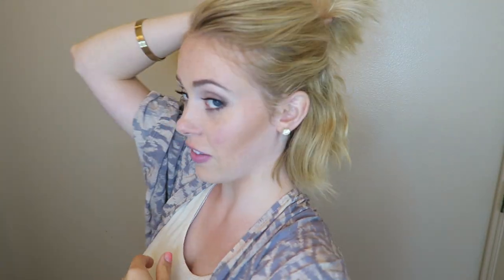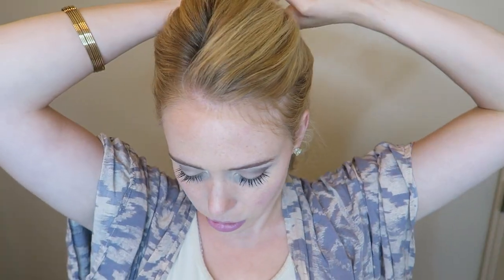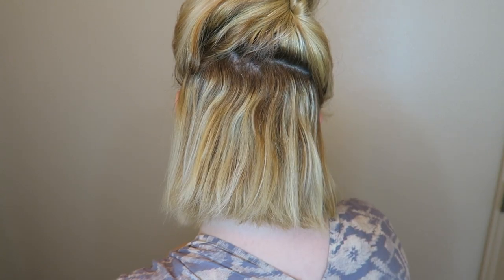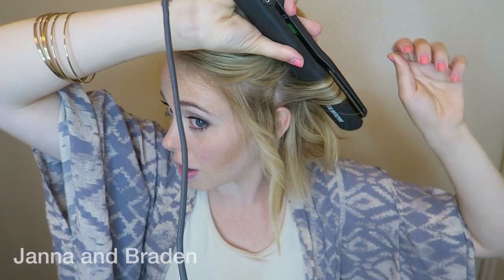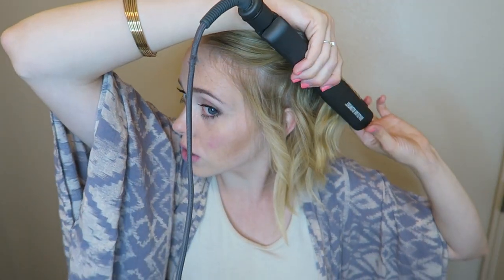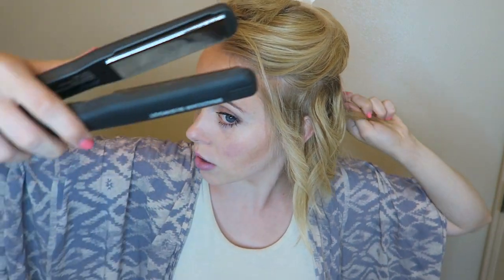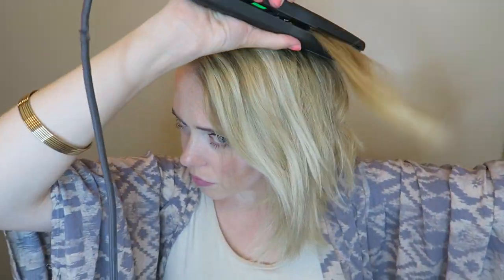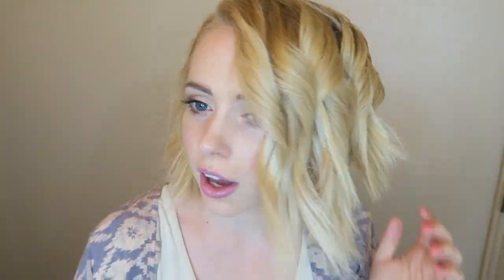💇🏻 How to Get EASY Beach Waves with a Flat Iron Short or Long Hair - Mommy Monday Janna and Braden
💇🏻 How to Get EASY Beach Waves with a Flat Iron Short or Long Hair! - Mommy Monday Daily Vlog #17 | Janna and Braden Vlog

💇🏻 How to Get EASY Beach Waves with a Flat Iron Short or Long Hair! - Mommy Monday Daily Vlog #17  | Janna and Braden Family Vlog 👪 -  Today is day #16 of Janna and Braden DAILY VLOG MONTH Playlist on YouTube in 2016! Daily vlogging has been so much fun so far! Today in our daily vlog Janna brings back Mommy Monday and does a how to video here on YouTube in 2016 to show you how to get beach waves curls with a flat iron! Girls, teenagers, and moms no need to worry anymore because Janna shows you the best, quick, and a fast way to do this! Janna loves to do beach waves with her new short hair but this can also be done with long or medium hair and it is SO FAST! Moms you don't need to worry when you need to do your girl's hair, just try this quick, cutegirlhairstyle! This video was inspired by cutegirlshairstyles and heykayli!

👶🏻 MAGIC BABY POTION! - Daily Vlog #14 | Janna and Braden Family Vlog

NEW HOUSE TOUR - Family Travel in California - Daily Vlog #11 Janna and Braden Family Vlog Road Trip

San Diego Zoo - Family Travel in California - Daily Vlog #10 Janna and Braden Family Vlog Road Trip

Baby's First Time to Beach, Ocean, & California - Daily Vlog #9 | Janna and Braden California Travel

ROAD TRIP - WHERE ARE WE GOING??? + Kulcar 3 - Daily Vlog #8 | Janna and Braden Family Vlog 👪

EPIC GARAGE SALE HAUL! - Daily Vlog #7 | Janna and Braden Family Vlog 👪

Baby 4 Month Update |Mommy Monday Janna and Braden Family Vlog

Truth - It Works Body Wrap Before and After - Daily Vlog #5 | Janna and Braden Family Vlog

Birchbox Unboxing! Daily Vlog #3 | Janna and Braden Family Vlog 👪

BIG ANNOUNCEMENT ! - Janna and Braden have a BABY announcement and. it doesn't have anything to do with Baby Talmage...!

Have you joined us? We'd LOVE to connect with YOU!

@Janna and Braden

Intro: Safety Net - Riot